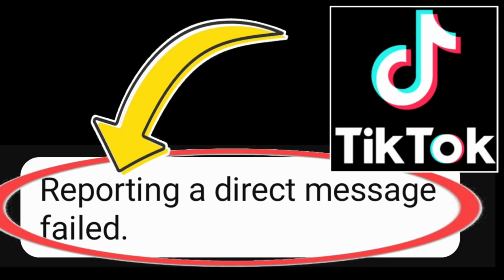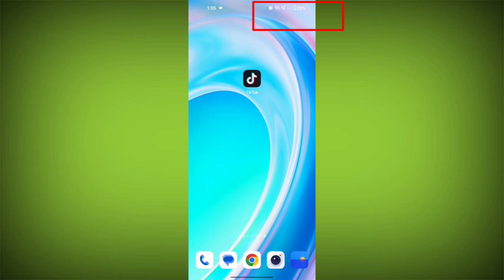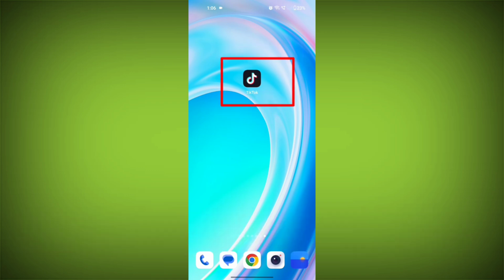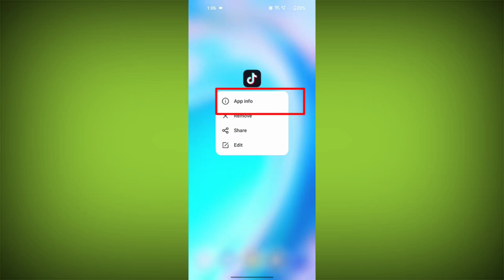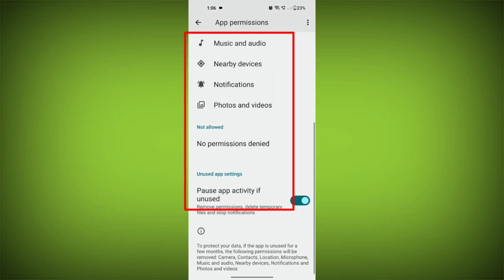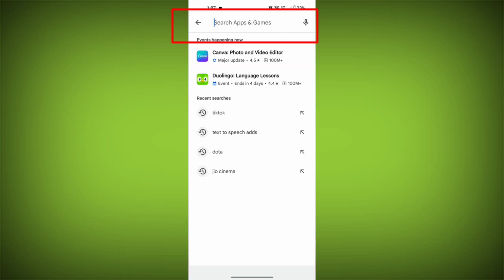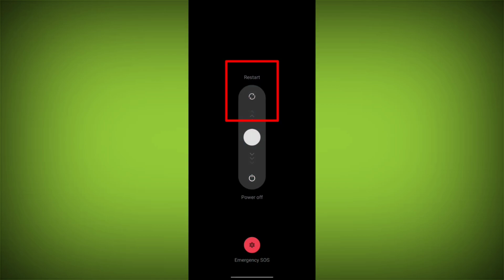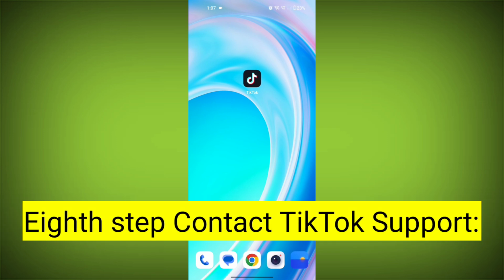How to Fix TikTok Error Reporting a Direct Message failed Problem Solved